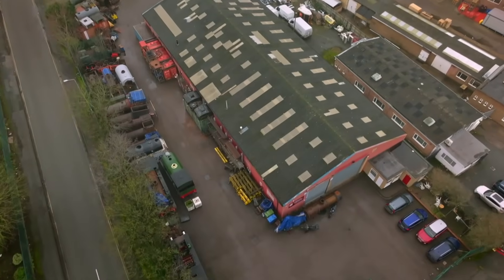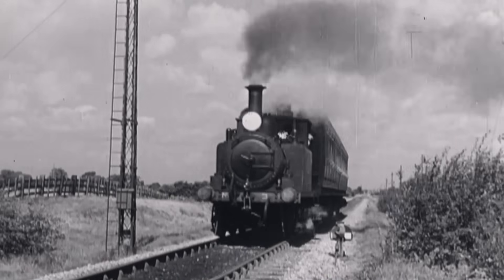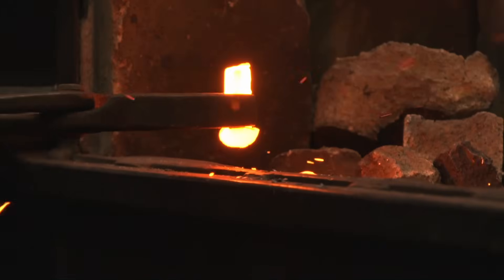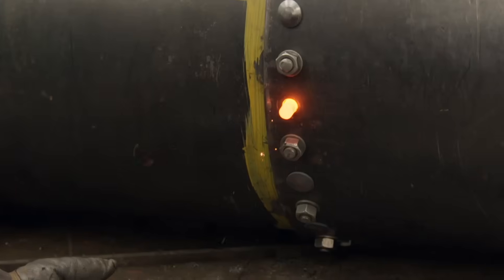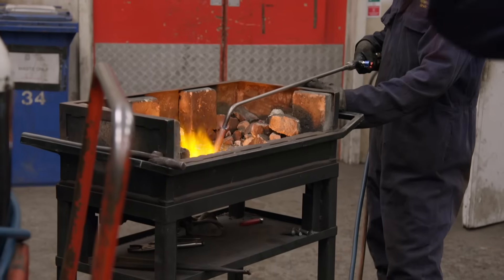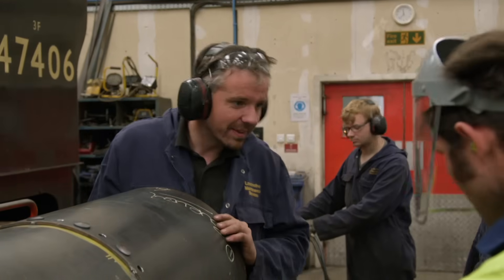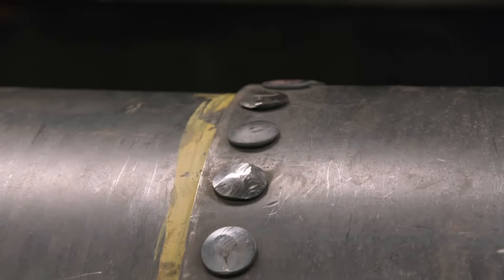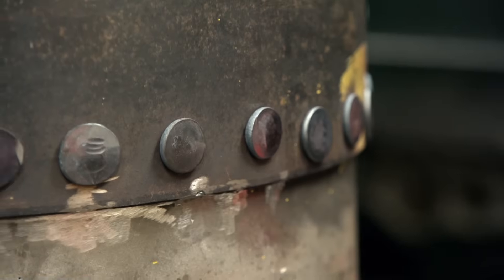Guy Tackles Red-Hot Rivets to Rebuild a Railway Icon | Guy Martin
With seven months to go before the 200th anniversary run, Guy joins David Wright and the team to tackle one of the key steam-age skills: hot riveting. Working on the new chimney section for the Locomotion No.1 replica, he heats rivets to white-hot, hammers them into place and learns how the technique held together the high-pressure boilers that powered the first trains. It’s graft, heat, noise and proper old-school engineering — and a vital step in finishing the replica in time for the big celebration. Part of The British Train That Changed The World — now on Channel 4. A proper watch, this.